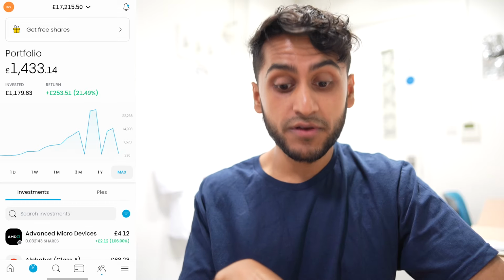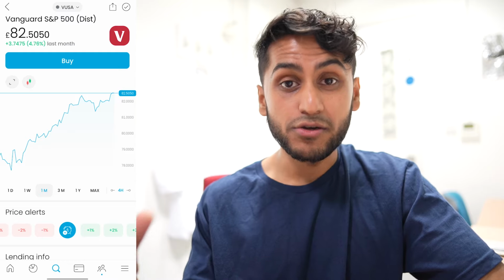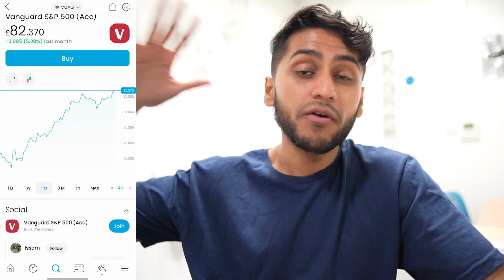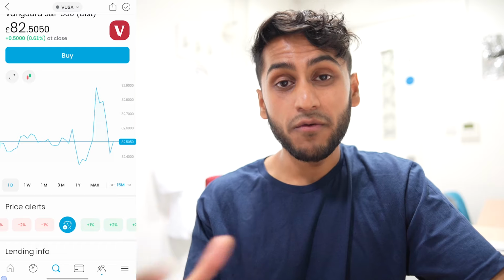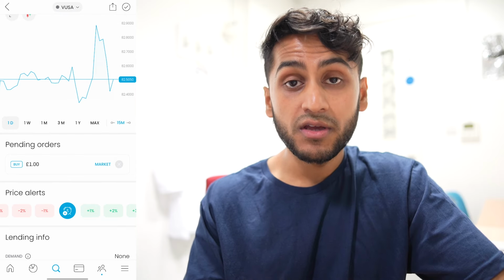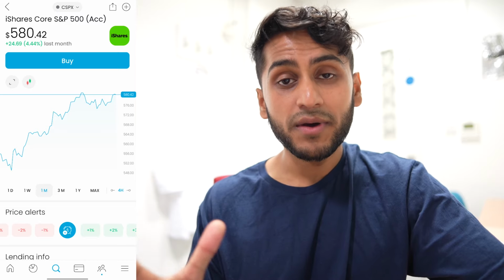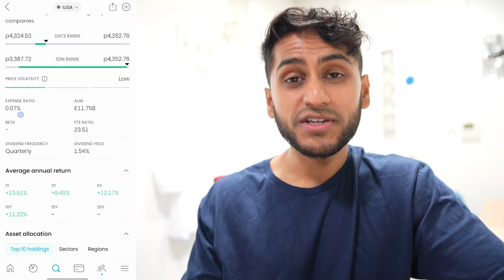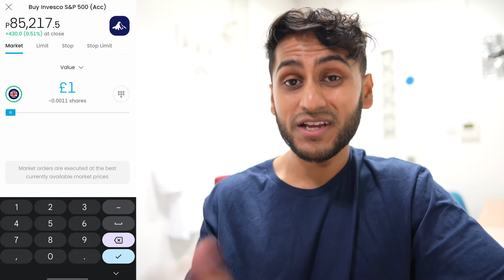How to Invest in S&P 500 Index Funds on Trading 212